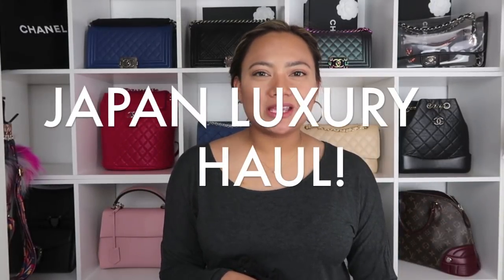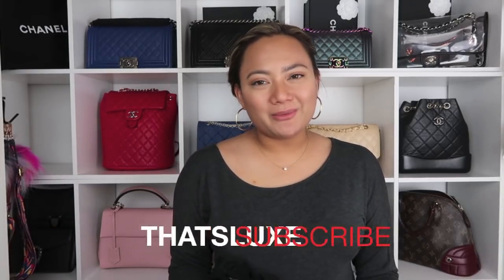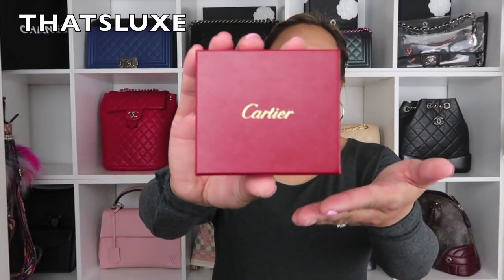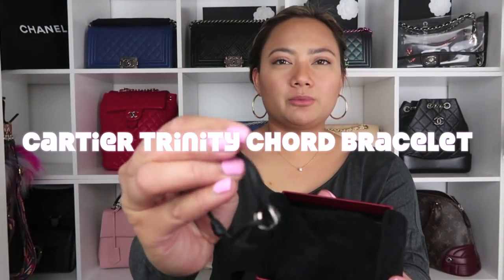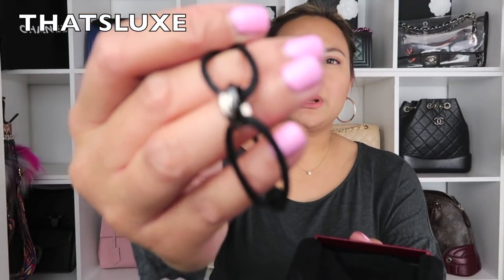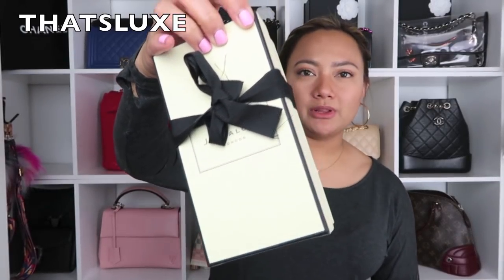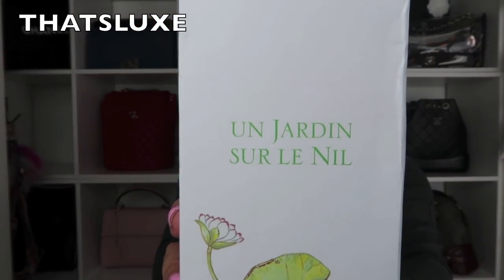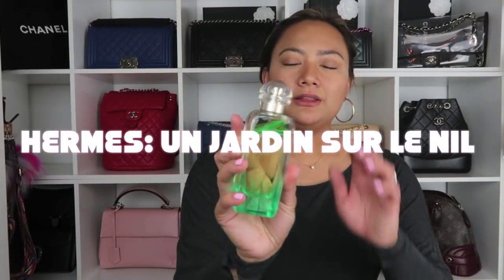JAPAN LUXURY HAUL FT. CHANEL,HERMES,CARTIER & JO MALONE!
HELLO LOVES.

This video has been long over due! These items have been sitting around for almost 2 weeks! I needed to put them away but have been so lazy to film or do anything! Must be the jet lag!

As always, I appreciate you.

I shall see you all very very soon.

Love & Namaste,
M